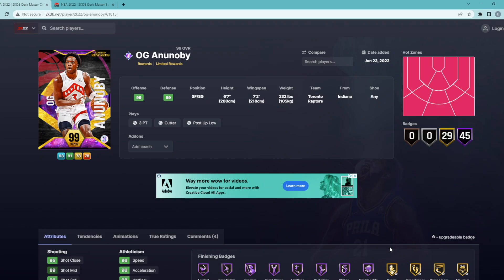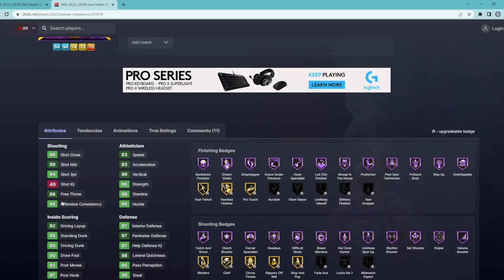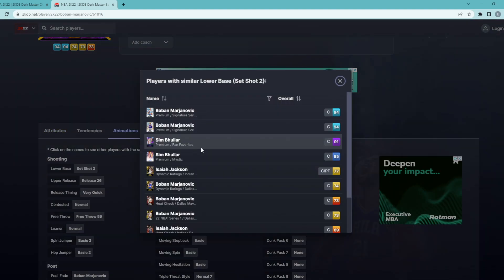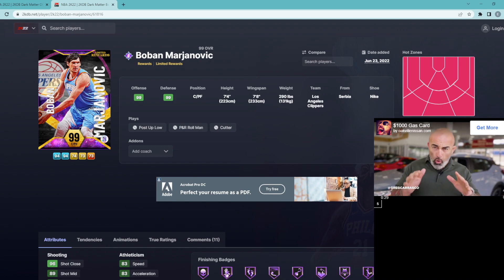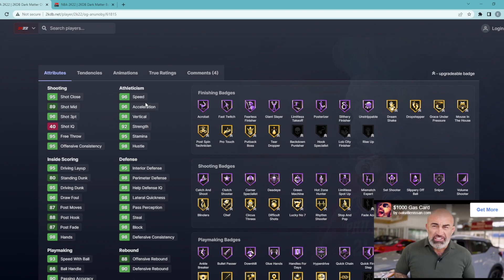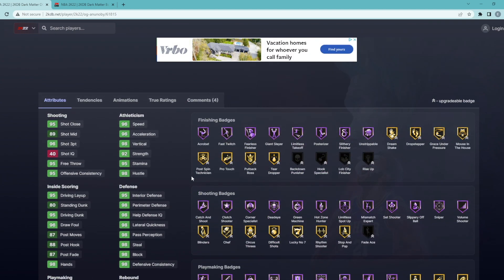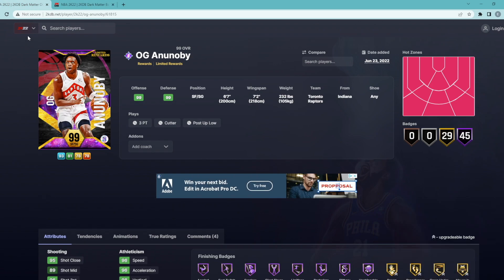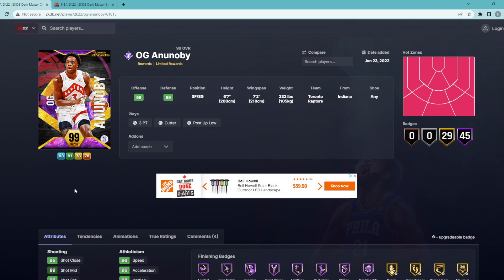WHICH PLAYER SHOULD YOU TAKE FROM LIMITED IN SEASON 7 OF NBA 2K22 MYTEAM?